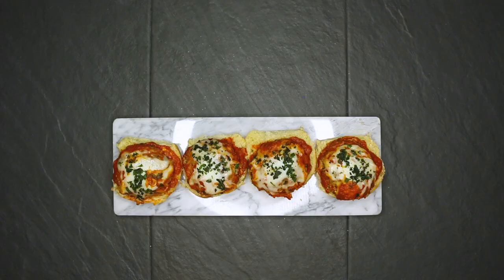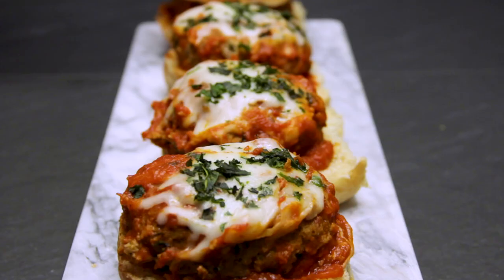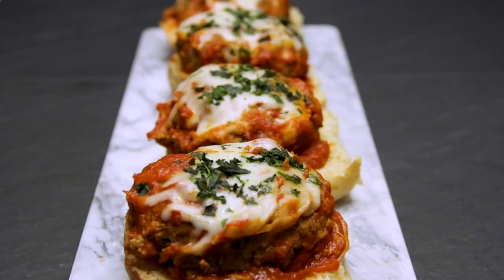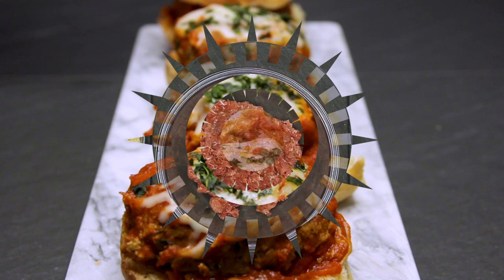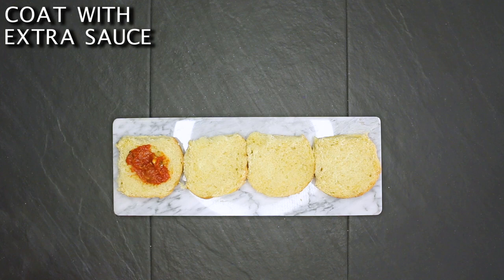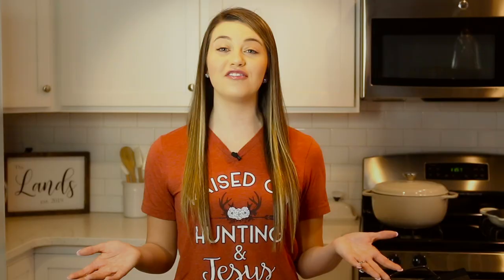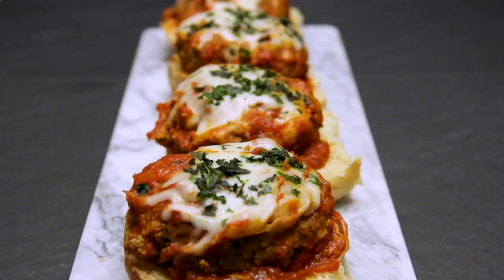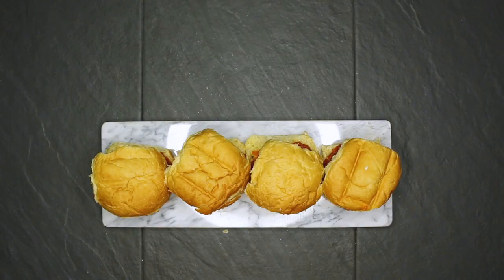Wild Turkey Parm Burgers - Killin' it in the Kitchen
Wild Turkey Parm Burgers

• 1 lb. ground turkey
• ½ c Italian breadcrumbs
• ¼ c parsley
• 1 tsp garlic, minced
• ½ c parmesan, shredded or grated
• 2 c mozzarella cheese, shredded
• 1/5 c marinara
• 2 tbsp oil
• Hamburger rolls
• Fresh basil on top, to taste
• Simmer in sauce 10 min.